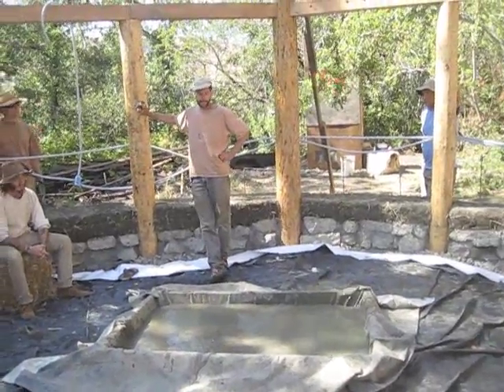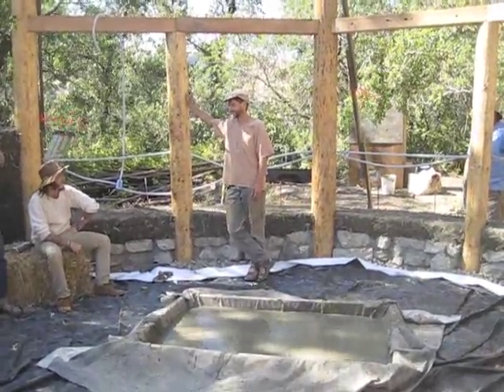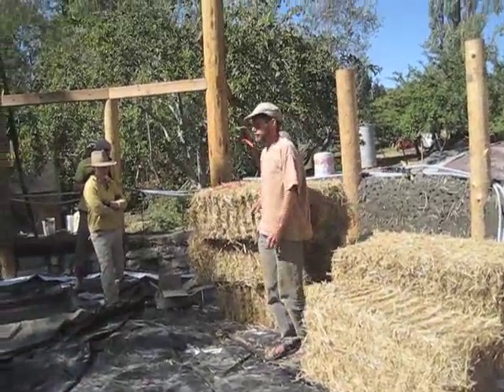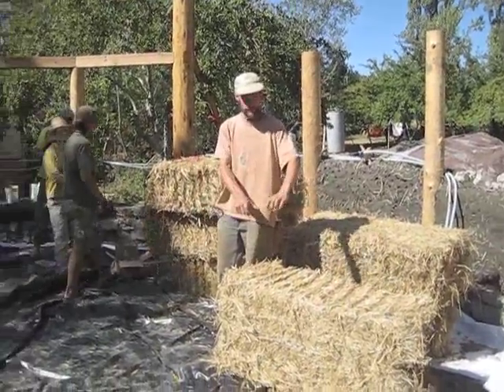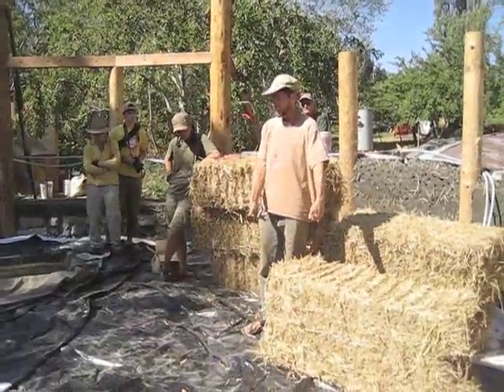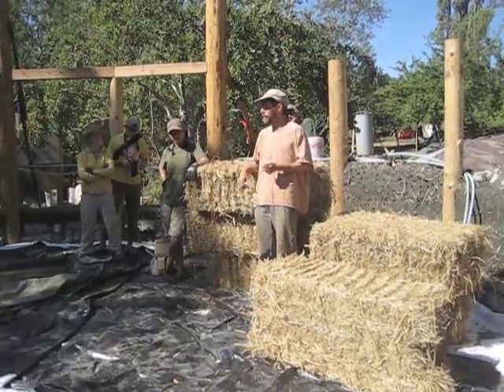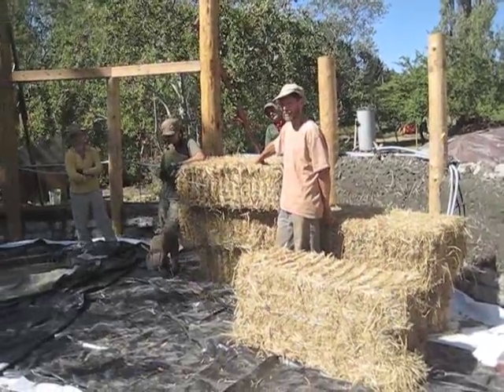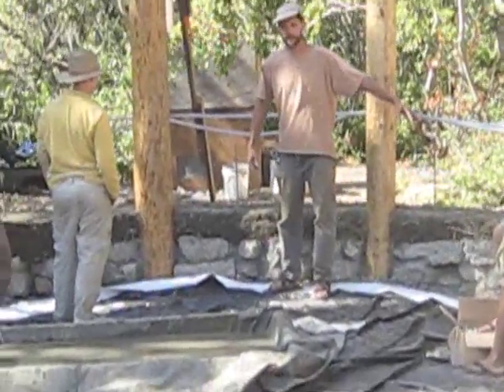Straw Bale Wall Systems with Michael G. Smith.m4v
Natural building expert Michael G. Smith discusses straw bale wall systems at a Cob & Natural Building workshop in Petrolia, CA.